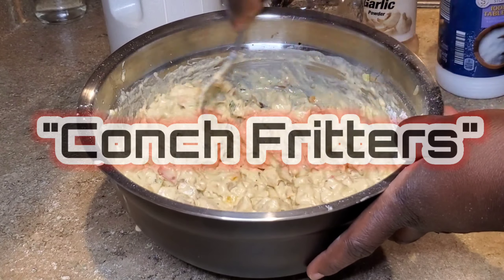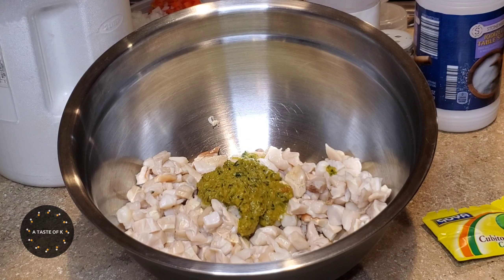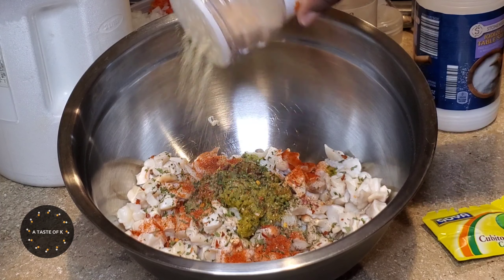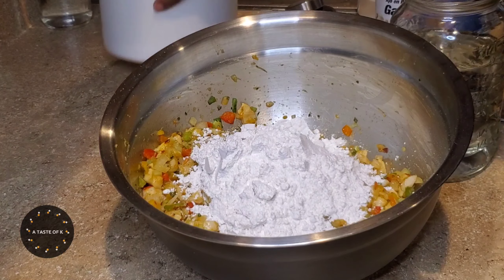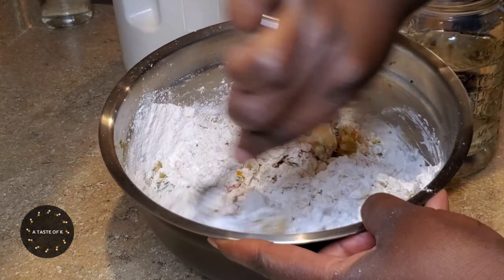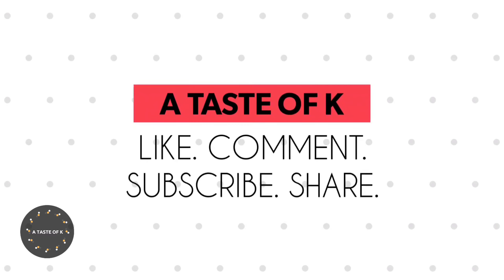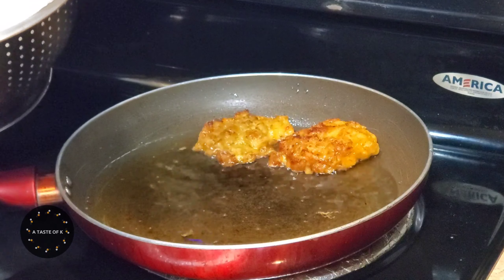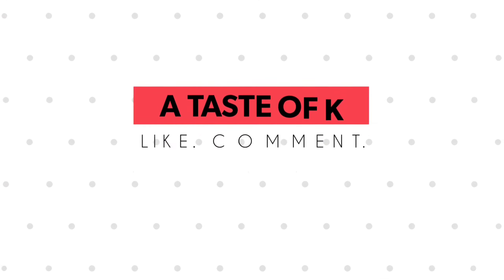MEATY CONCH FRITTERS || EACH BITE IS LOADED WITH CONCH MEAT || MARINAD LAMBI - LANBI || A TASTE OF K